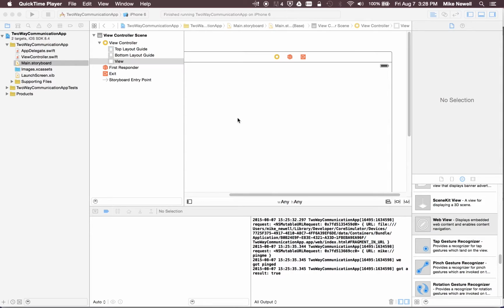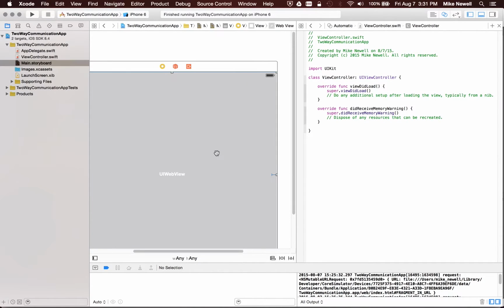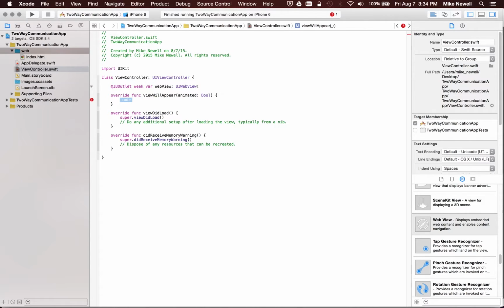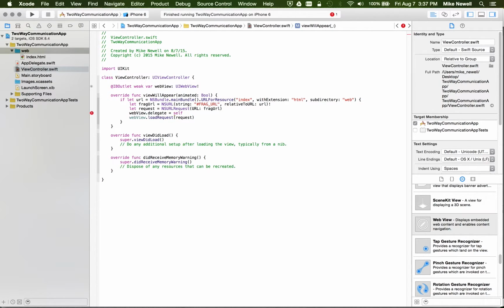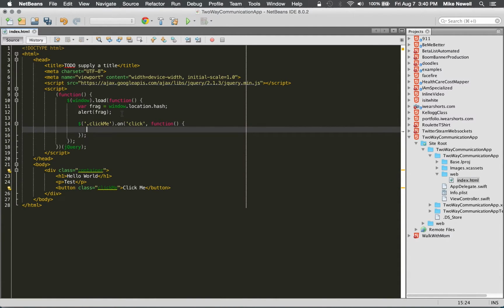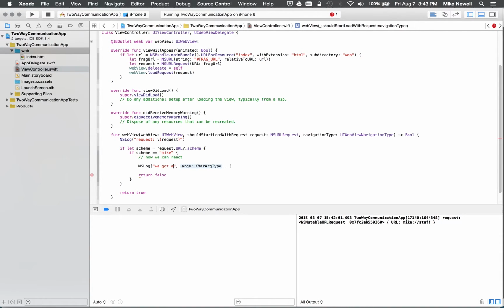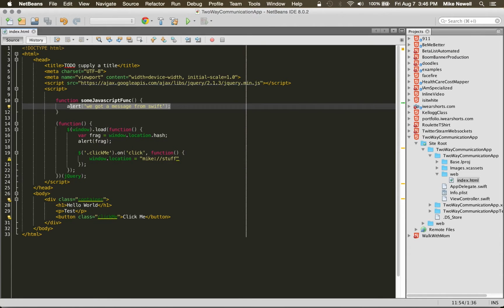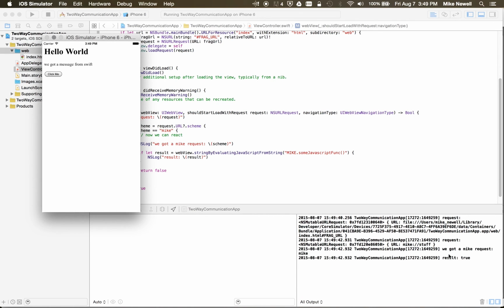iOS Swift to Javascript Communication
a tutorial explaining how to connect your native iOS app to Javascript and the reverse. How to develop a messaging platform back and forth.